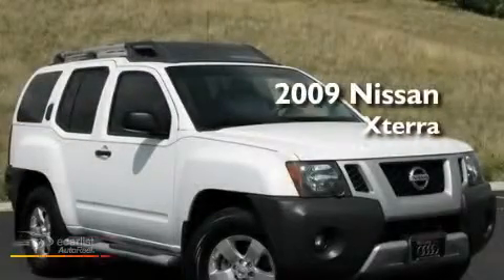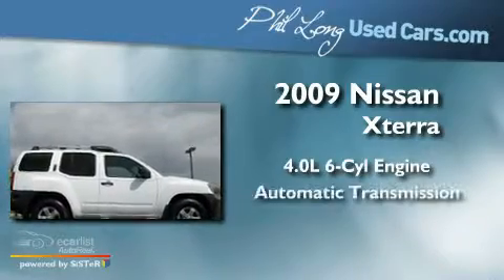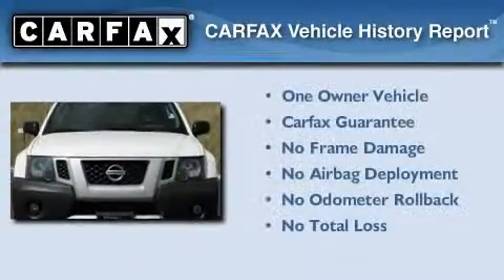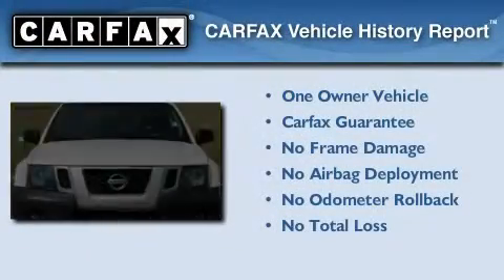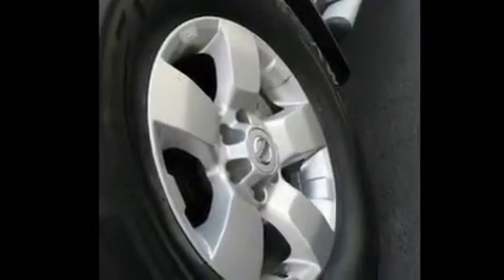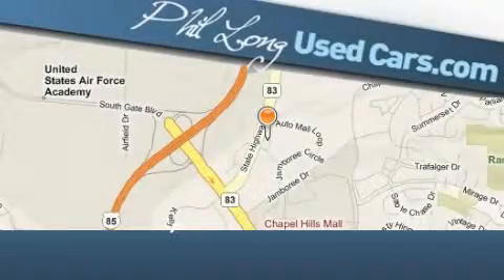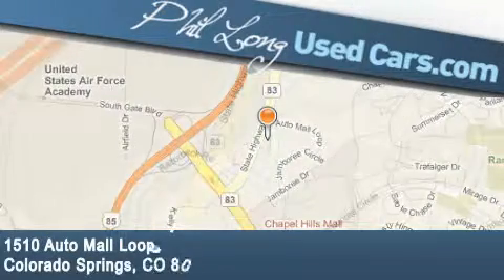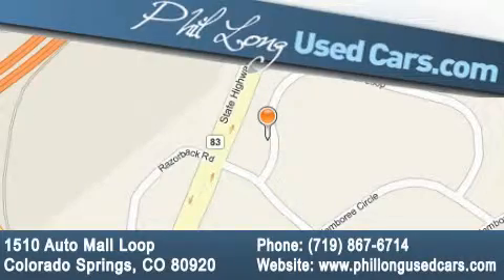2009 Nissan Xterra Colorado Springs CO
Year : 2009

 Make : Nissan

 Model : Xterra

 Engine : 4.0L DOHC 24-valve V6 engine

 Trans . : Automatic

 Exterior : White

 Miles : 27,924

 1510 Auto Mall Loop

 2009 Nissan Xterra Colorado Springs CO